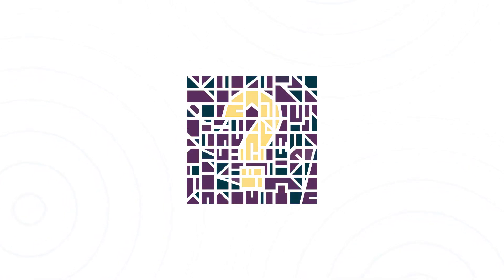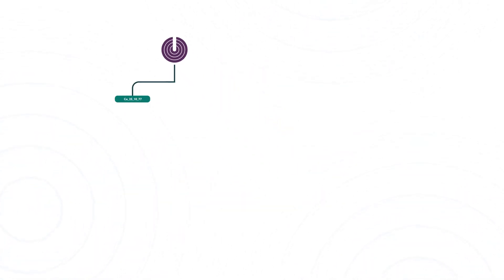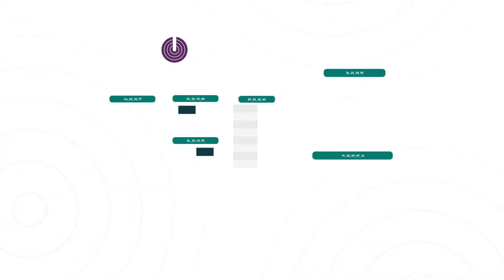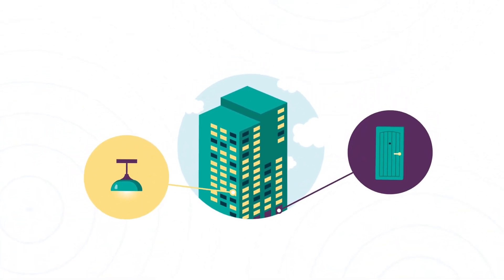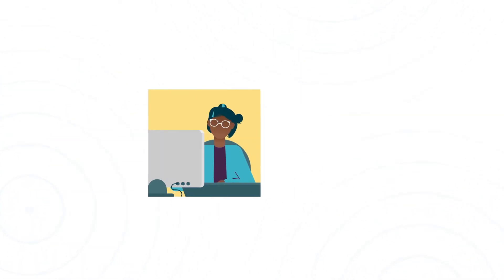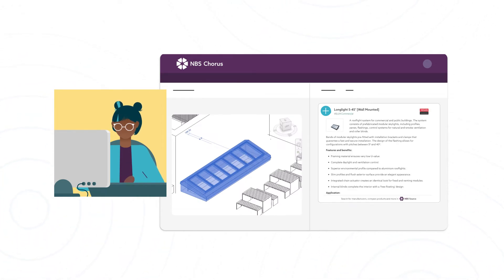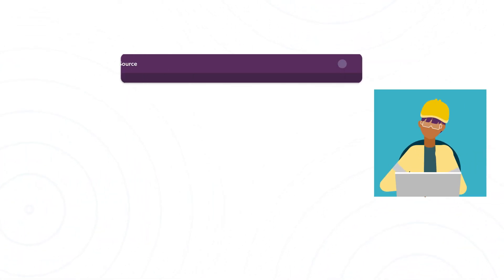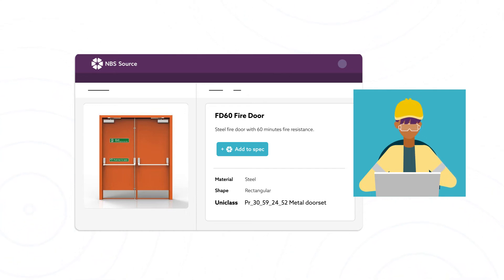What is Uniclass?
Uniclass is a unified classification system made up of a set of tables that can be used by different parts of the industry in various ways. For example, facilities managers and owners might classify their existing asset records, whilst designers and constructors can use Uniclass codes to structure specifications and manage project information.

Specifying with Uniclass
Uniclass is the native classification system for our platforms NBS Chorus and NBS Source and is now integral to BIM and the ISO19650 information management process. Discover training, articles and the latest webinars to help you get started with using Uniclass in digital specification, and see how it is being applied throughout the construction timeline.

Uniclass is used around the world with over 37,000 table downloads per year across 100 countries. Catch up on details about updates as well as the latest articles and case studies to show how it is being implemented across the industry.